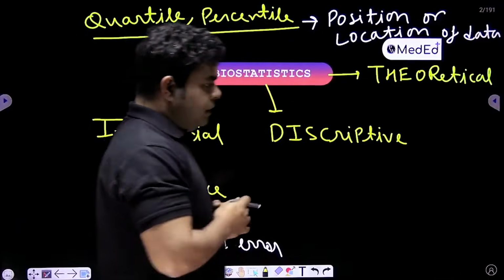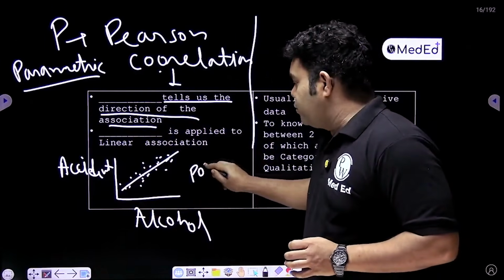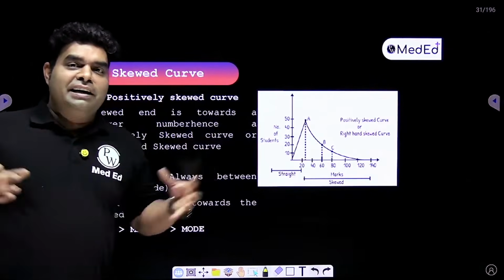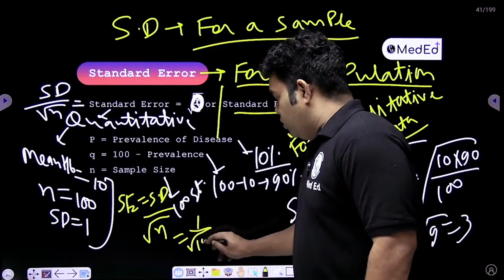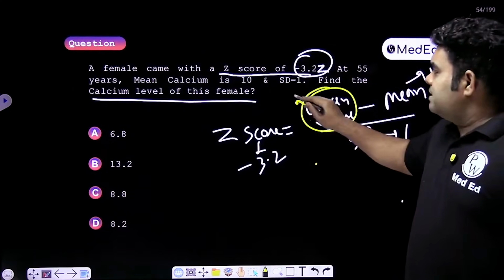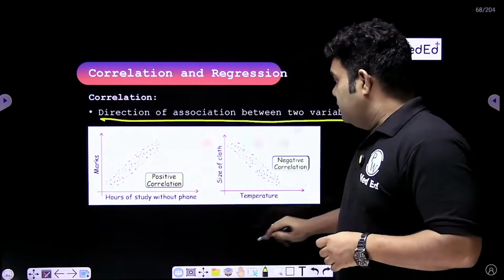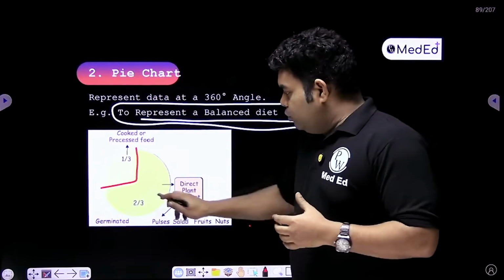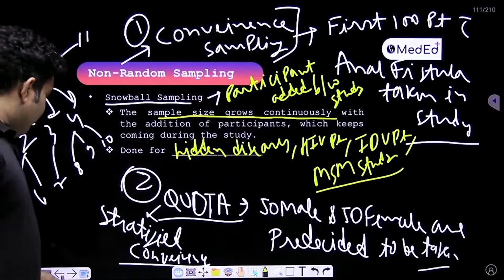UPSC CMS 2026 OBG One Shot Revision | PSM | Dr. Ashwani Sir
Prepare Community Medicine (PSM) for UPSC CMS 2026 with this comprehensive One Shot Revision by Dr. Ashwani Sir. This session covers the most important and high-yield Community Medicine topics frequently asked in UPSC Combined Medical Services (CMS) Examination.

📌 Topics Covered:

Epidemiology
Biostatistics
National Health Programmes
RMNCHA
Nutrition
Immunization
Environment & Sanitation
Screening
Preventive Medicine
Health Planning & Management
IMNCI
PYQ-Oriented Concepts

This session is ideal for:

UPSC CMS 2026 Aspirants
MBBS Students
Community Medicine Revision
Last-Minute Preparation
High-Yield PSM Revision

00:00 - Introduction to Biostatistics (Inferential vs. Descriptive)
01:16 - Null Hypothesis, P-value, Alpha & Beta Errors
23:32 - Parametric & Non-Parametric Tests
36:30 - Types of Data (Nominal, Ordinal, Interval & Ratio)
58:40 - Skewed Curves (Positive & Negative Skew)
01:10:41 - Measure of Dispersion (Range, Variance, Standard Deviation & Standard Error)
01:38:31 - Confidence Intervals
02:36:51 - Data Representation (Quantitative: Histogram, Polygon, Ogive & More)
02:47:47 - Data Representation (Qualitative: Bar Diagram, Pie Chart, Fishbone & More)
02:59:20 - Sampling Techniques (Random & Non-Random)
03:19:44 - End